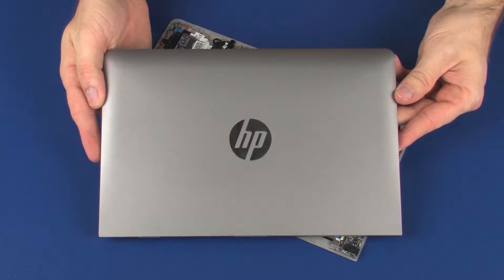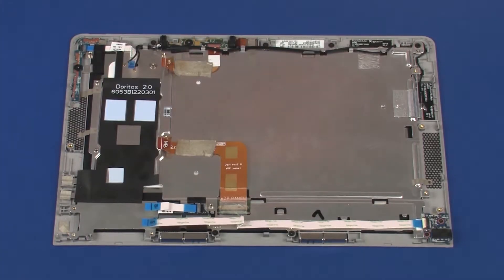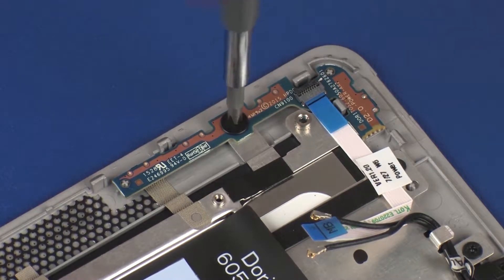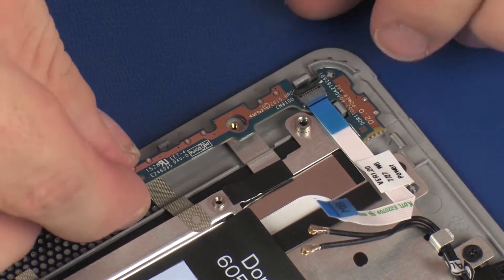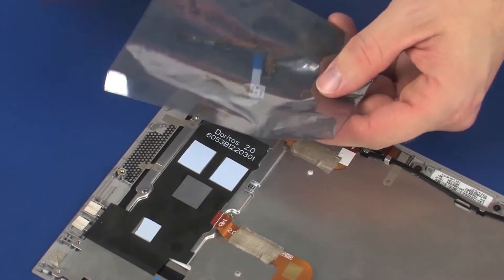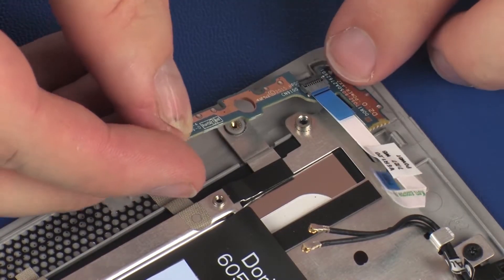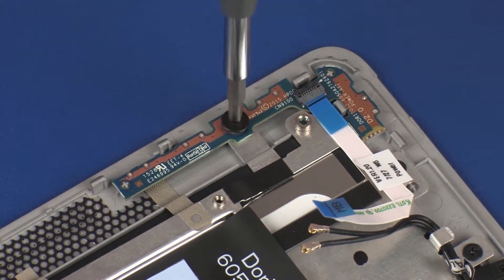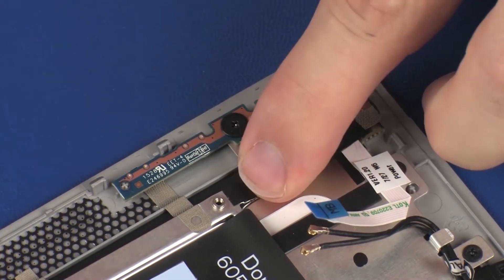Replace the Power Button Board | HP Pavilion x2 Detachable 10t-n000 | HP Support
Learn how to remove and replace the power button board on the HP Pavilion x2 Detachable 10t-n000.